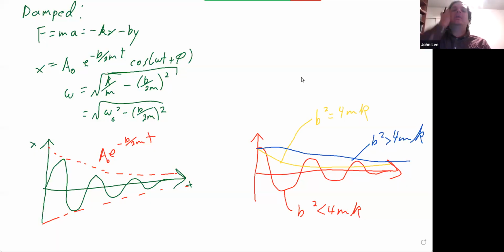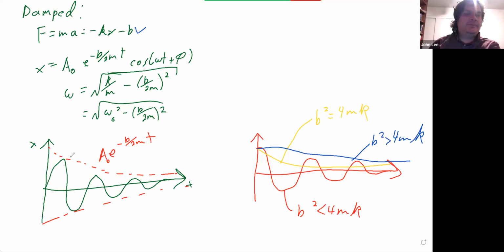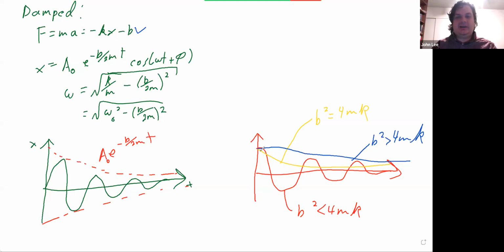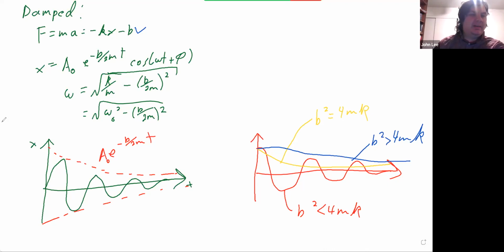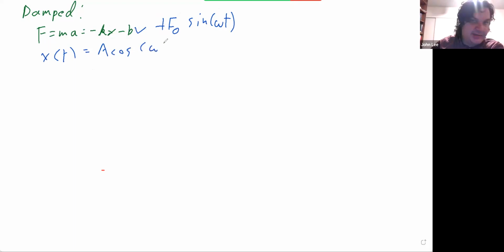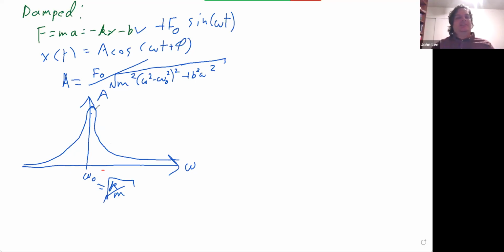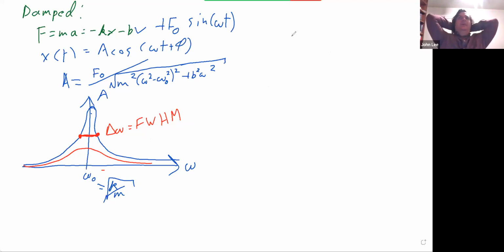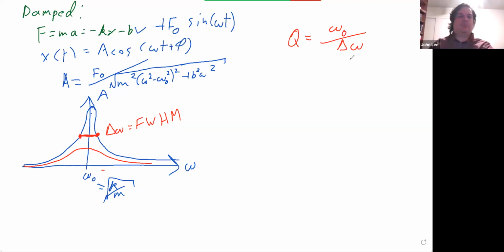Chapter 15 Oscillations Damped and Driven Oscillations